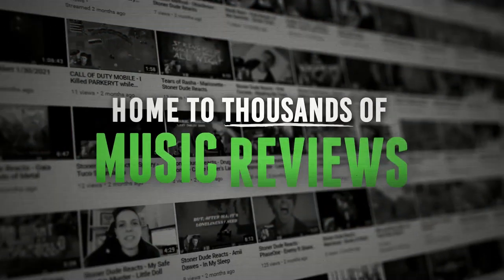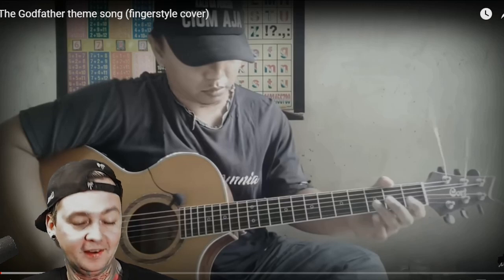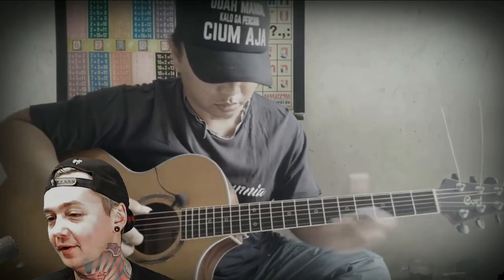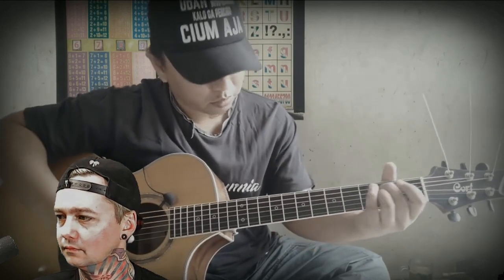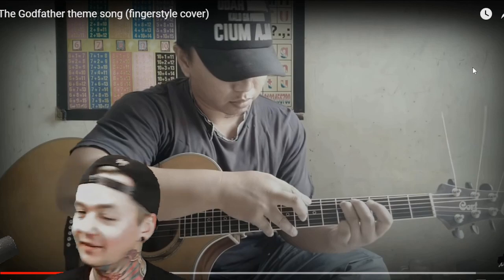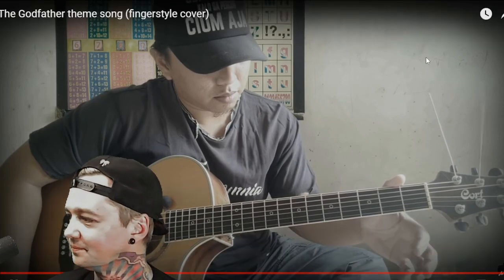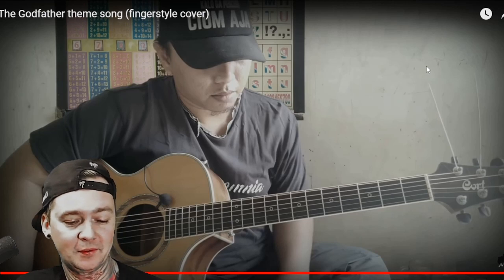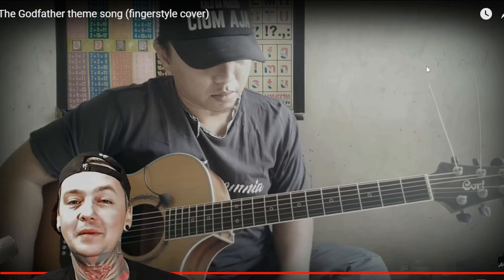Alip Ba Ta - Godfather Theme Song (Reaction)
Want me to react to your song? ANY GENRE! Go to LocalBandSmokeout.Com/Submit . I could be reviewing your music today! Twitch.tv/LocalBandSmokeout is where the real party is at ;) Over 4000 reactions and counting! *** Streams 5 times a week (monday - friday) at  420 Pm Pacific time on Twitch *** Thats where we chat with our guests and do giveaways while reviewing your music live!